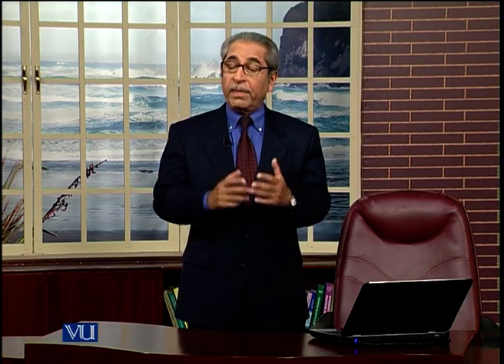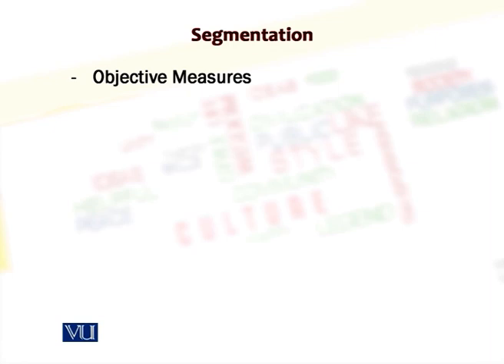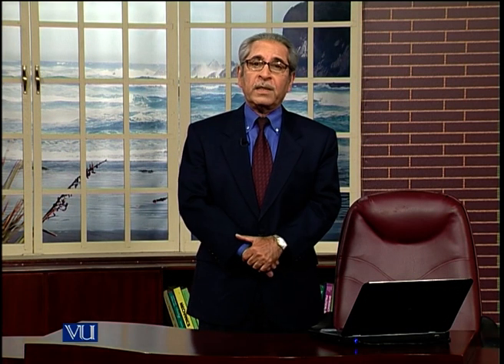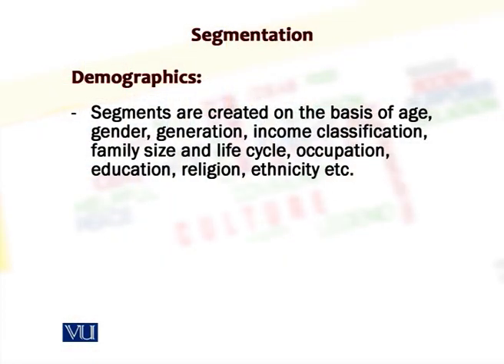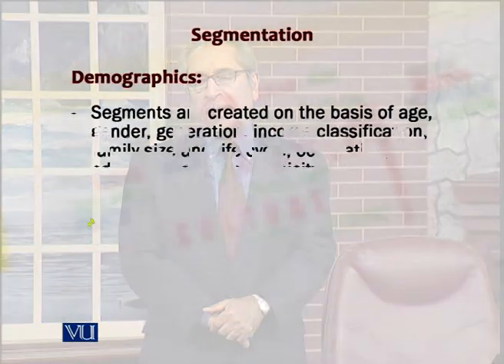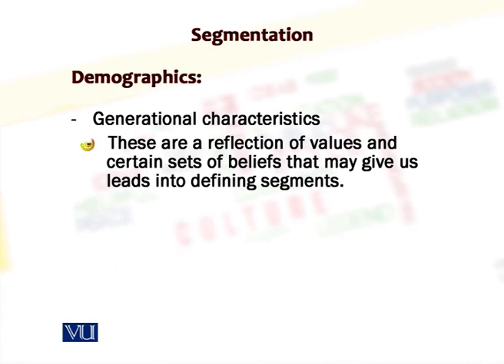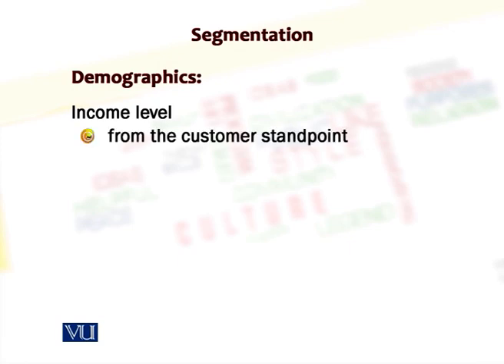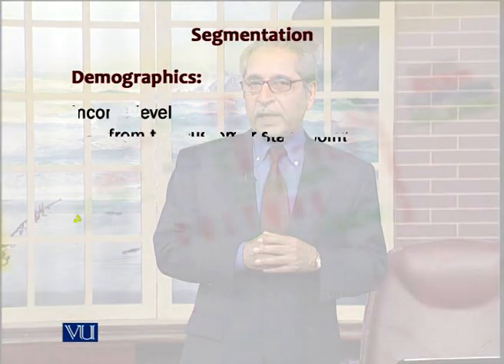Bases of Segmentation | Marketing for Nonprofit Organizations | MKT728_Lecture13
MKT728 - Marketing for Nonprofit Organizations
Lecture13: Bases of Segmentation
By Mr. Waseem Ahsan